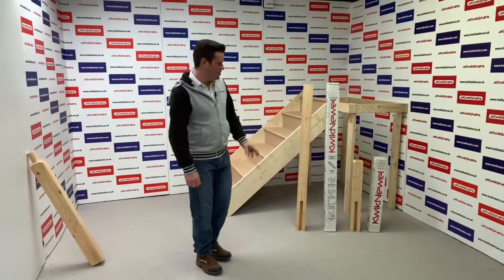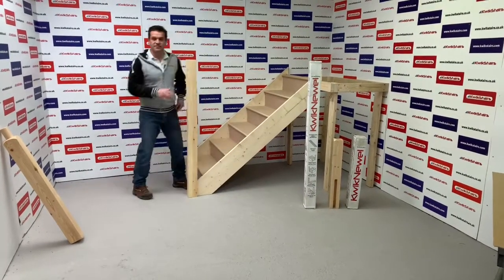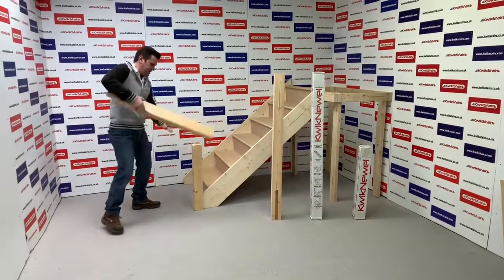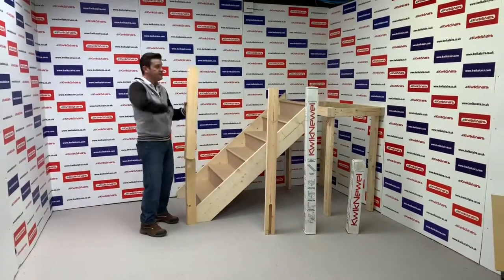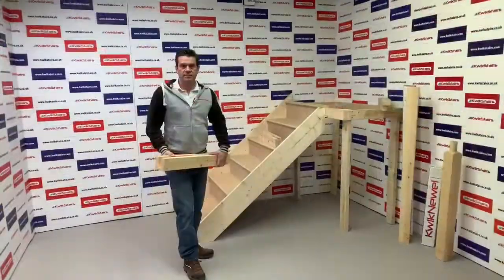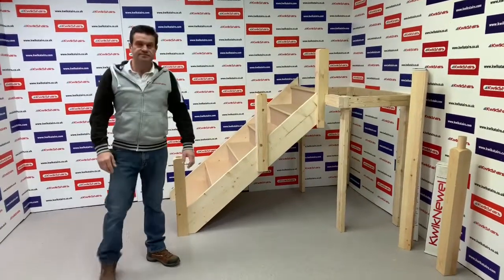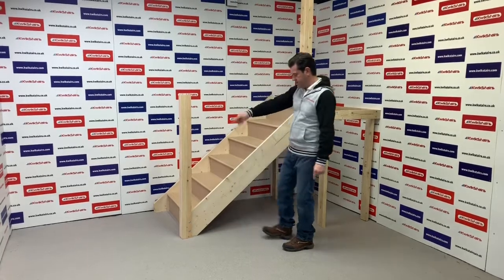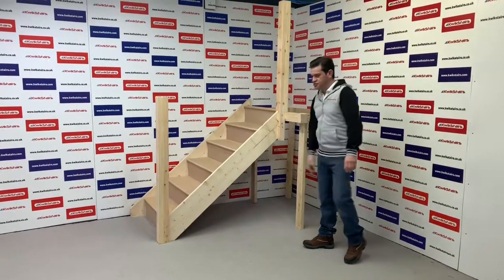KwikNewel , This incredibly clever yet simple newel ready to fit your staircase or KwikStairs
KwikStairs own KwikNewel ready to fit over your existing stair stringer, it is ready to go weather you are installing the newel post at the top, bottom or middle of your stairs or KwikStairs
Comes with 2 bolts which fit into each other leaving an attractive fixing on both sides.